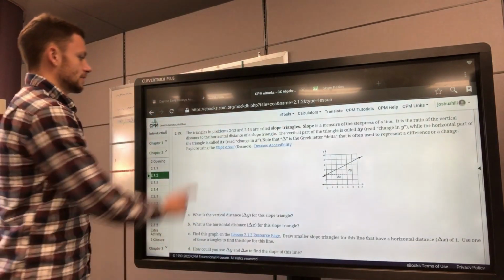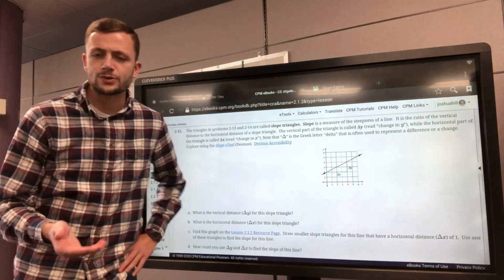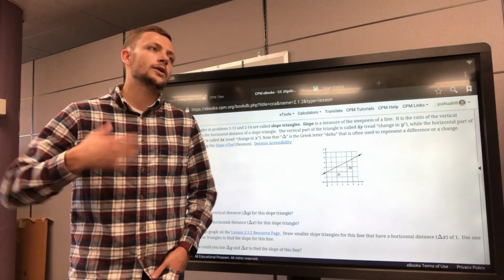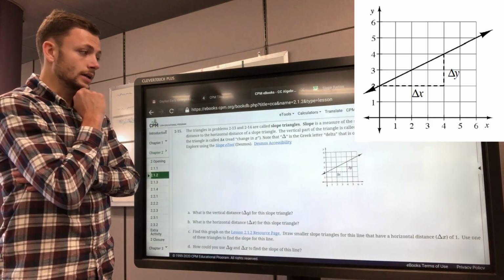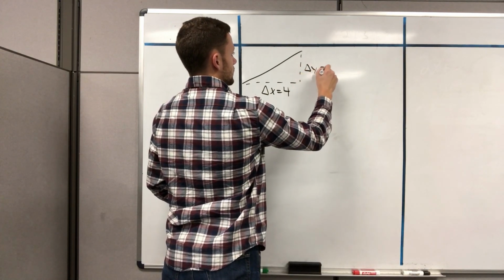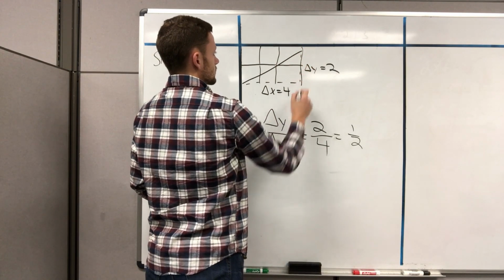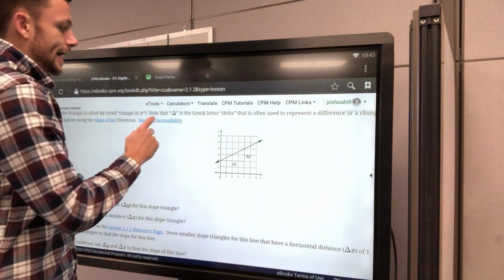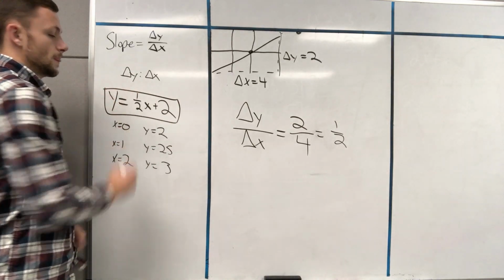Chapter 2 Day 2